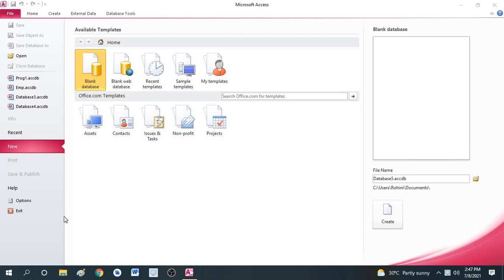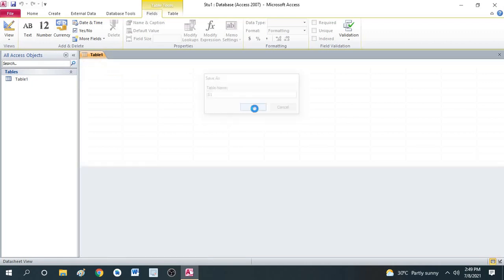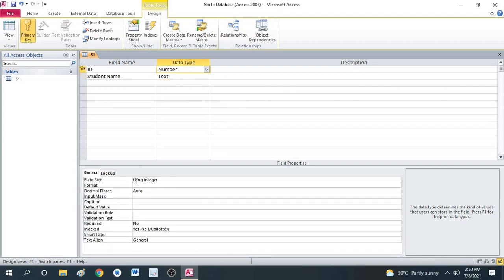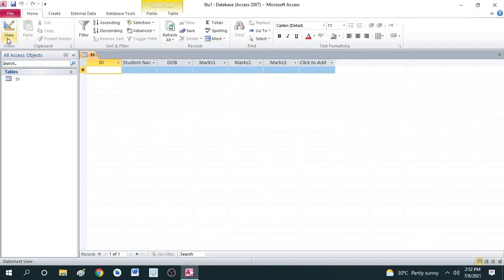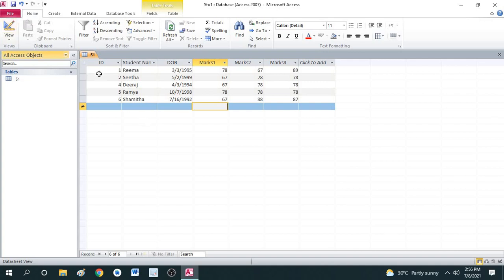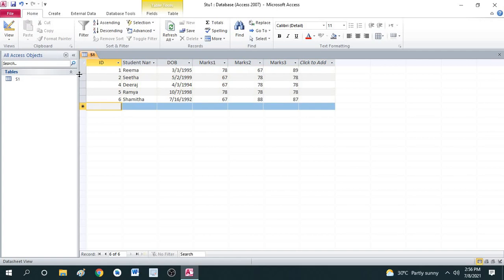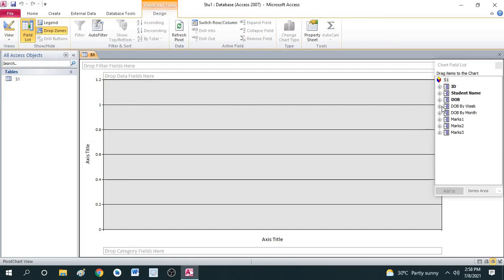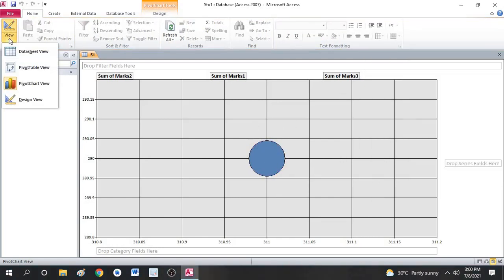BCA | FIT LAB | PROGRAM 4| Asst. Prof. ROHINI MUGURU